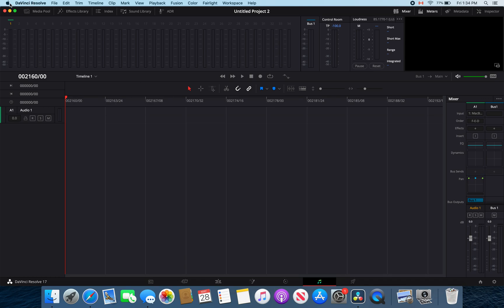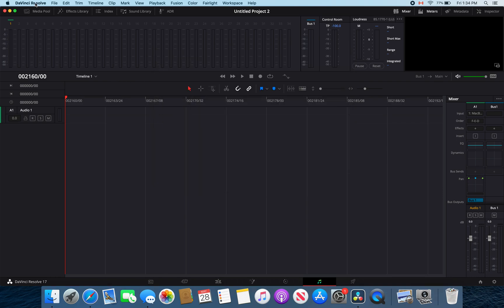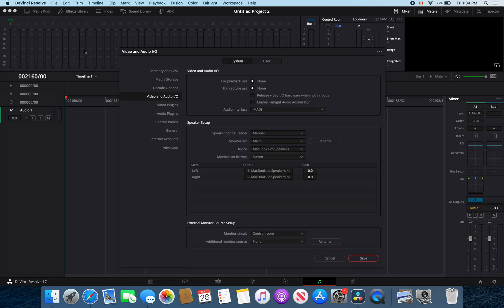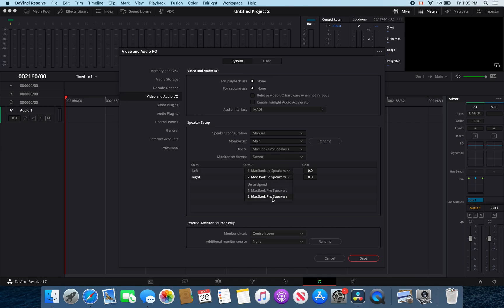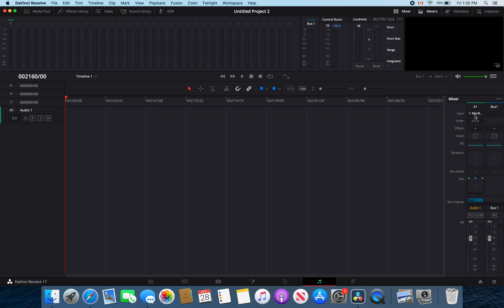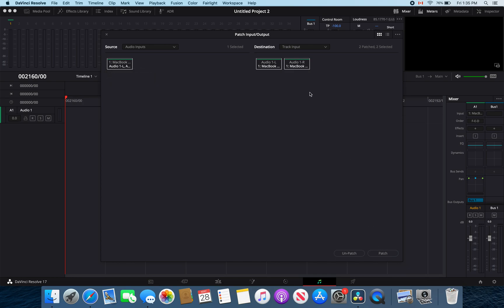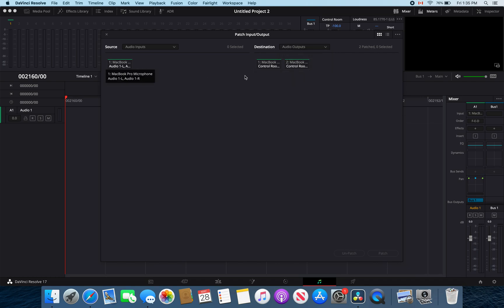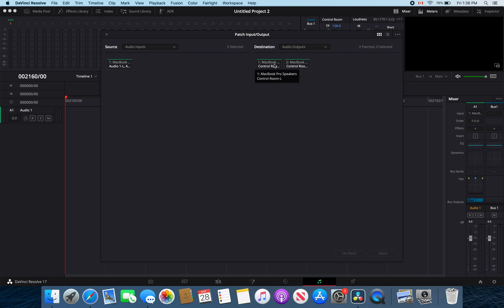How To Fix Audio Output In Davinci Resolve No Sound Coming Out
In this video I go over How To Fix Audio Output In Davinci Resolve When There Is No Sound Coming Out. This is a simple tutorial to fix the audio output issue in DaVinci Resolve where the audio isn't linked properly to your speakers and output on your computer so the sound has no where to go. This video will resolve the audio output in DaVinci Resolve 16 and 17 to come out of your speakers or headphones.

DaVinci Resolve is a game changer to video editing and creating content for video platforms like YouTube. I high recommend using the DaVinci Resolve 17 software. It's great for beginners and advanced video and audio editing users.